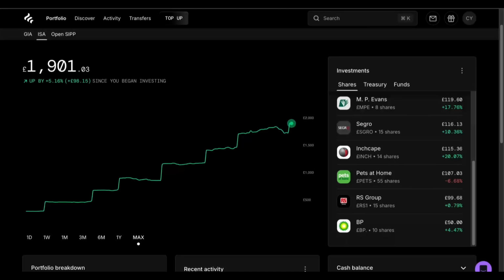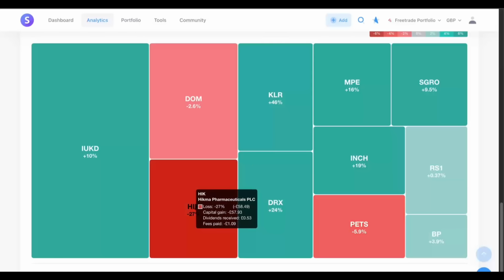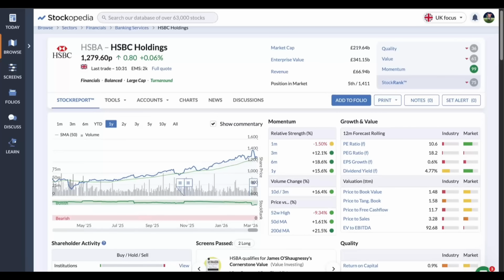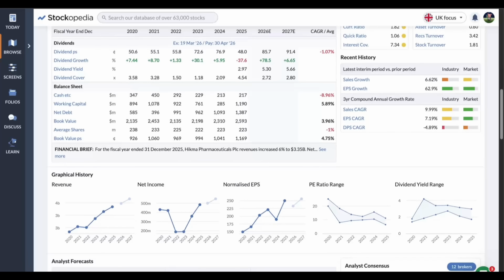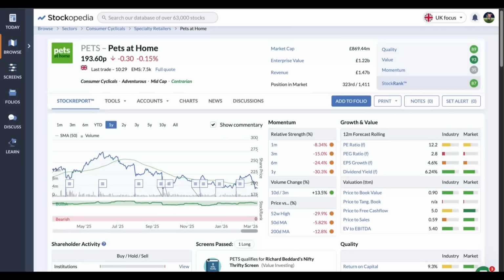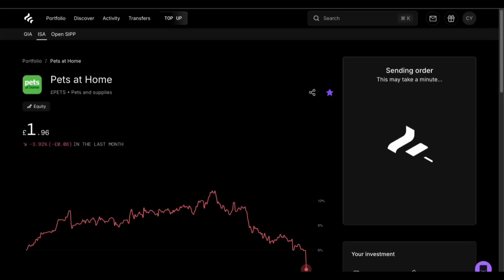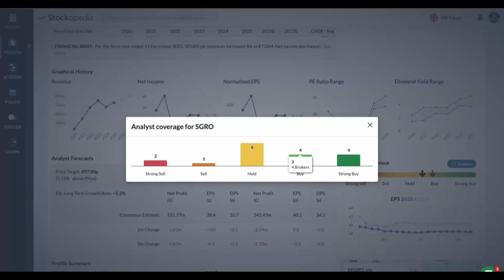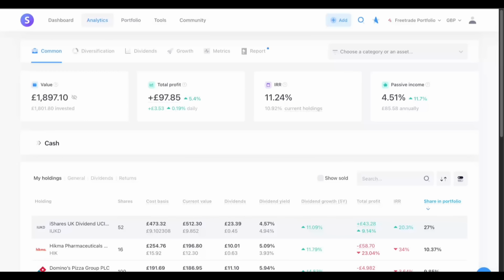Starting an Investment Portfolio From £0… A Realistic UK Dividend Portfolio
Welcome to my UK Beginner Dividend Investing Series!
I’m starting from zero and building a UK dividend portfolio step-by-step using Freetrade, showing that anyone can grow a solid, income-producing portfolio from scratch.
I’ll share honest updates, stock picks, dividend income, wins, mistakes, and what I’m learning along the way, all with a long-term realistic approach.

📚 Books Every Investor Should Read:
Dividend Investing For Beginners
Rich Dad Poor Dad
The Intelligent Investor Third Edition